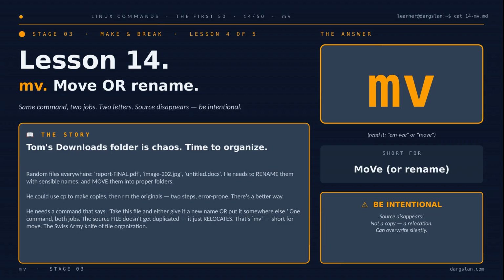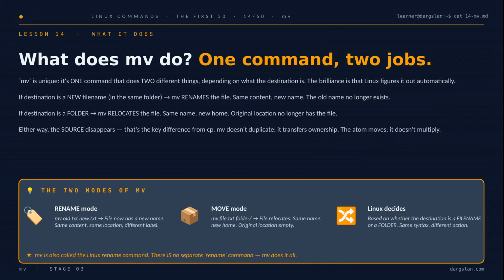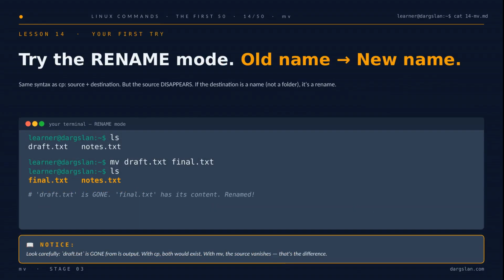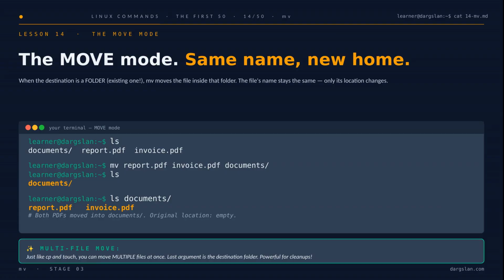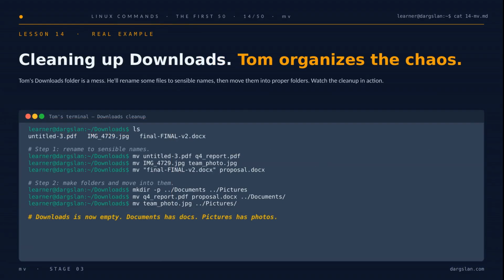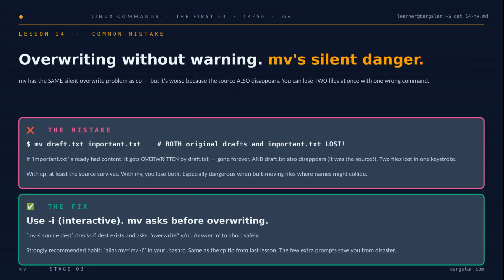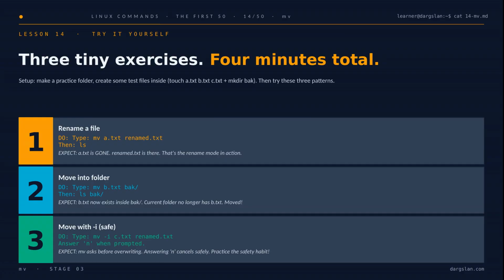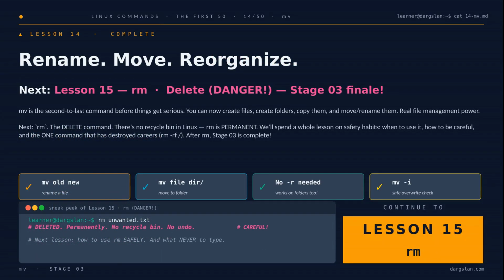Linux Commands #14 - mv — Move and Rename Files in Linux (One Command Does Both!)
In Linux, "move" and "rename" are the SAME operation. The mv command handles both — relocate a file to a new folder OR change its name in place. One command, two uses. Master it in 10 minutes.

In this lesson:
🎯 Rename: mv oldname newname
🎯 Move: mv file /destination/folder/
🎯 Bulk move: mv *.log /var/log-archive/
🎯 Common mistake: silently overwriting existing files

Free Linux course at dargslan.com — designed for absolute beginners. No prior IT background needed.

⏱ TIMESTAMPS
0:00 Why move = rename in Linux
1:00 Renaming a file
1:30 Moving to another folder
2:00 Wildcard moves with *
3:30 Real example: organizing photos by date
4:00 Common mistake: overwriting without confirmation

📚 Linux Commands — The First 50 · Lesson 14 · dargslan.com